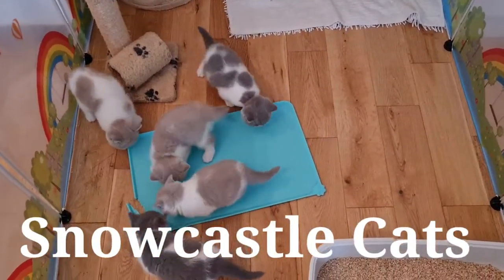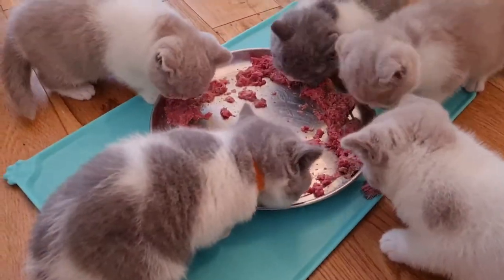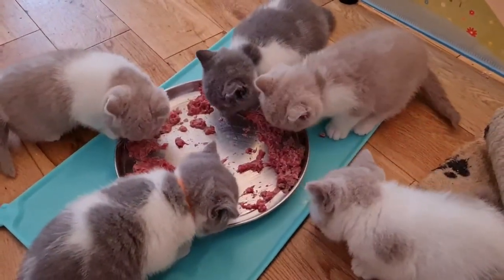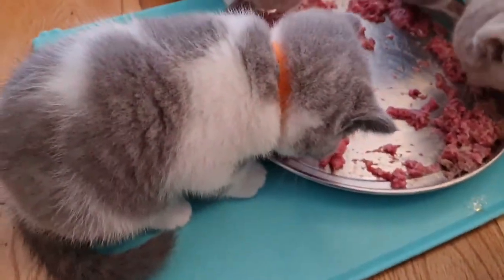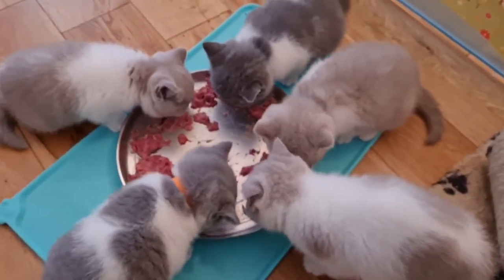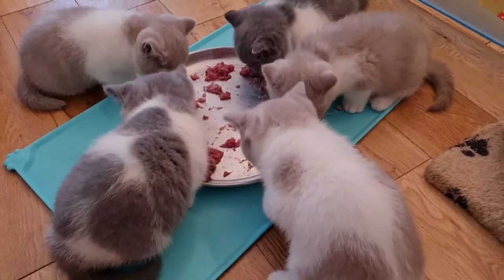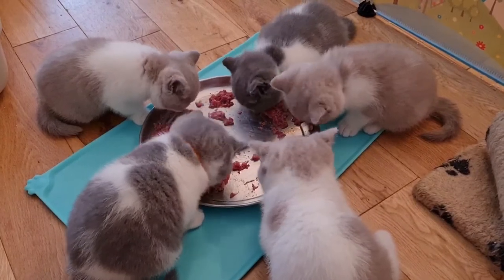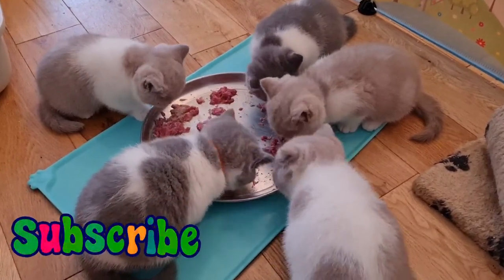Cats | It's Breakfast Time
British Shorthair Kittens eating their Raw Cat food meat. We post cat videos everyday.